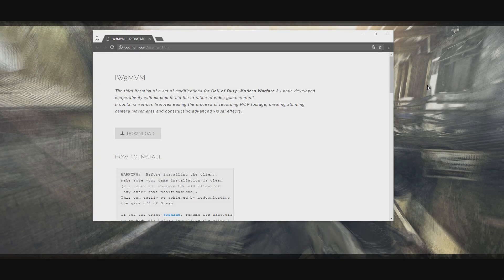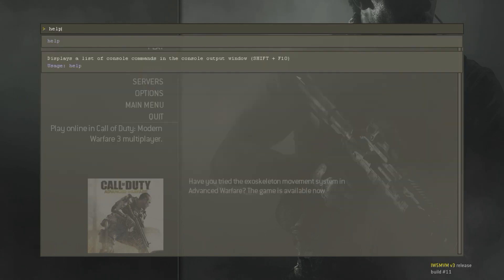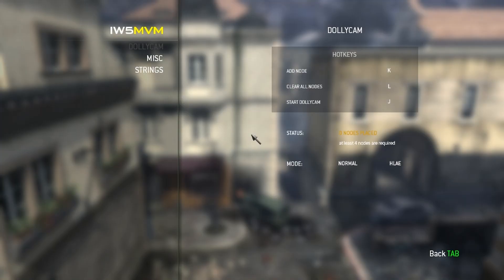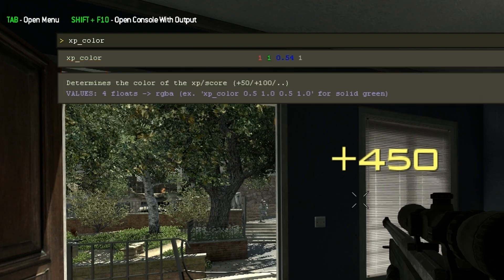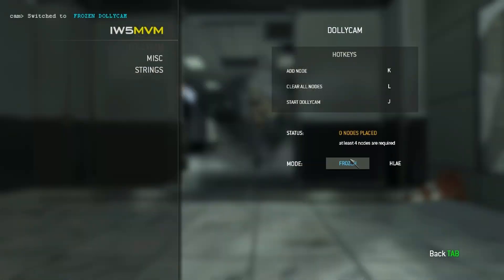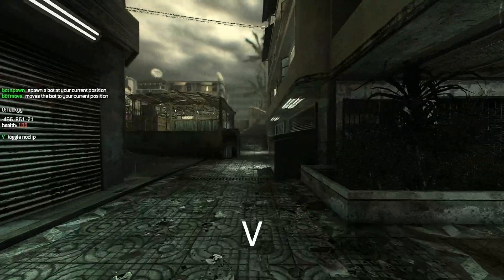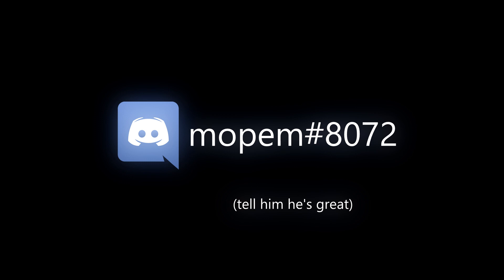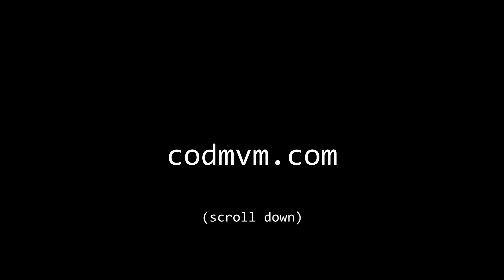T3C SCHOOL: "MW3 EDITING / IW5MVM RELEASE" by luckyy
luckyy just save our ass's
READ BELOW

This was a tutorial MW3 EDITING / IW5MVM RELEASE by luckyy

IW5MVM eases the MW3 recording process by a huge amount and provides various features such as greenscreening,
depthmapping, advanced hud-cleaning measures, the most sophisticated dollycam system yet and a lot of other neat little things that just make your editing-life a lot easier.

-- TIMESTAMPS --
00:00 - INTRO
00:20 - HOW TO INSTALL
00:53 - USING THE CONSOLE
01:38 - LOADING A DEMO
02:00 - HUD
02:31 - MISC (fog, greenscreen, depthmap, configs, custom xp)
03:55 - DOLLYCAM (how to make a cinematic)
05:30 - BOTS (faking clips and/or deaths)
06:01 - INSTALLING RESHADE
06:16 - OUTRO

Also, check out the faq which probably answers some of your questions

▪Insert HQ link on the description
▪Send it via PM (Private Message)
▪It will be uploaded if it meets T3C standards.

☁CHOOSE YOUR MOOD☁